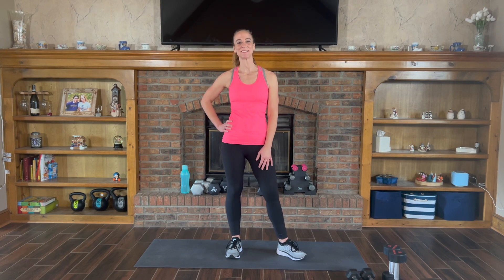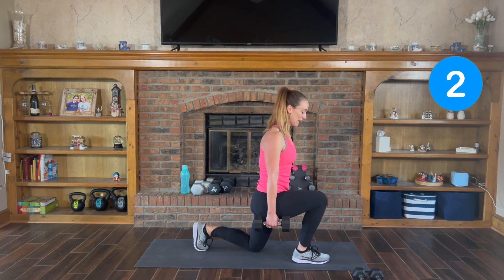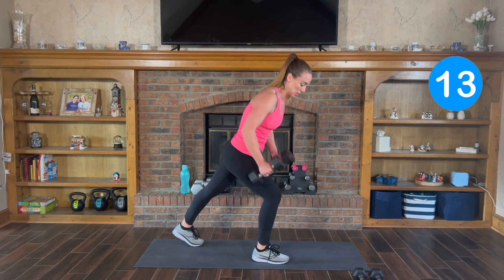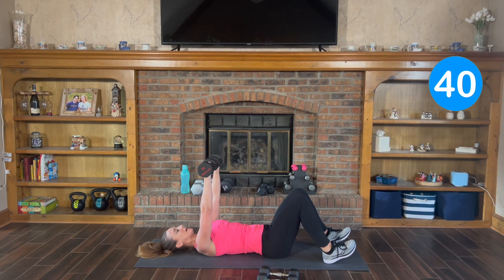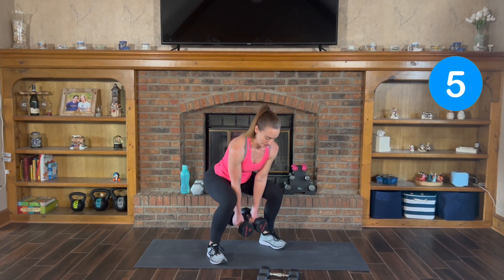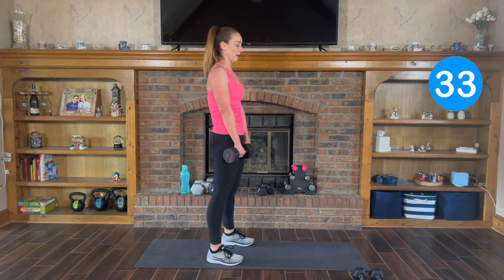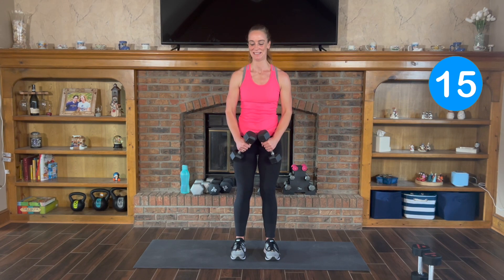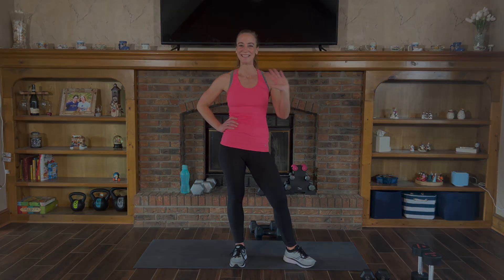24 MIN FULL BODY Circuit Workout // Weights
This Full Body Circuit workout will fire up those muscles as we alternate between upper and lower body exercises. Each exercise is performed for 45 seconds followed by a quick 15 second rest with a total of 12 different exercises and repeating the circuit twice through. I will demonstrate each movement during the rest periods and guide you through each exercise with cues.

There is no warm-up or cooldown included in this routine!! Here is a link to a warm-up to do: